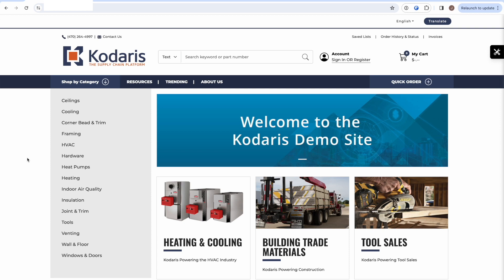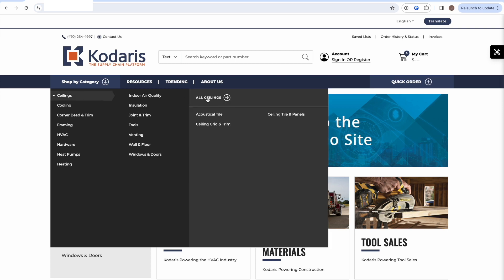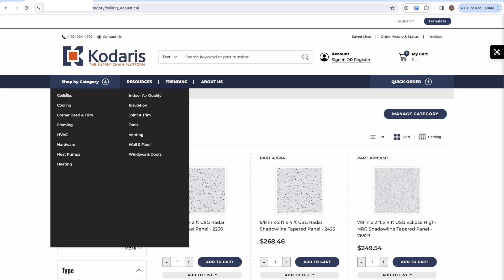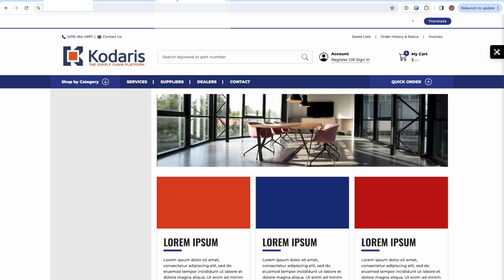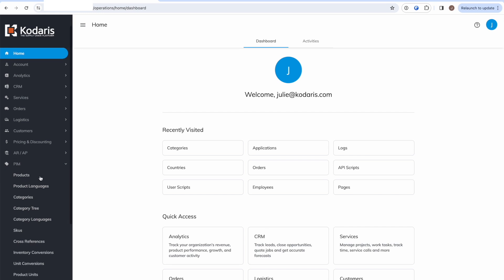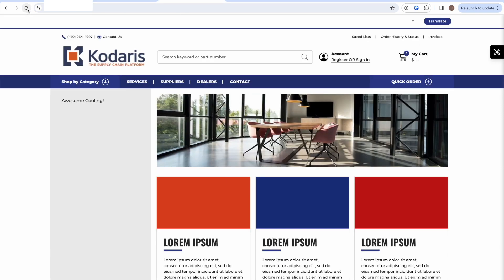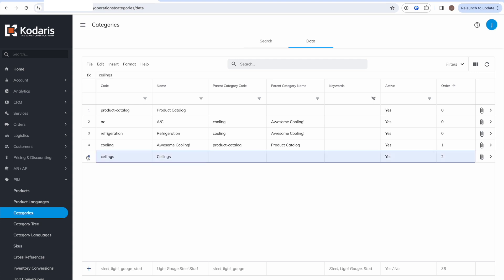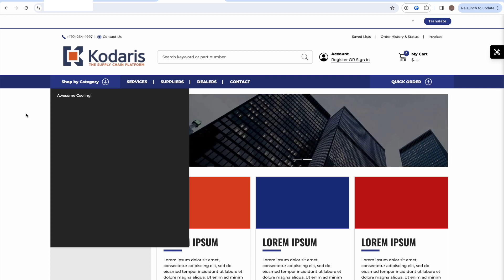PIM - Category Tree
Discover how to manage your category tree in your Kodaris commerce website. We cover how to maintain tree hierarchy, add categories, update categories, remove categories, order categories, and more!